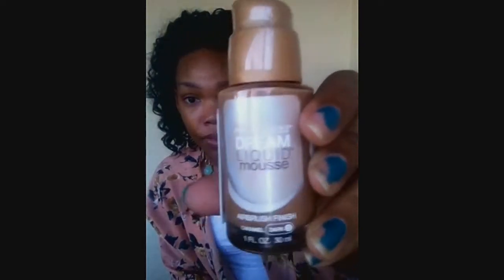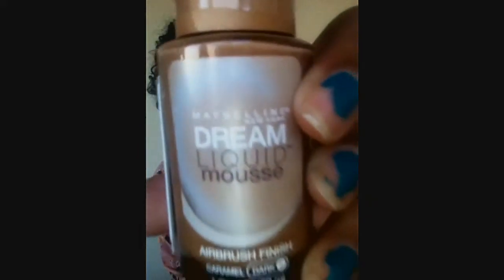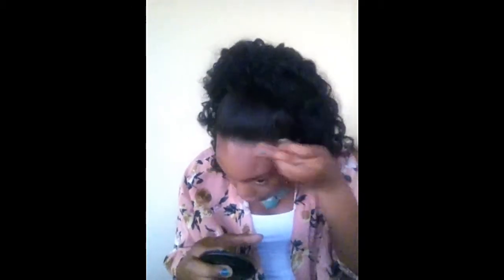Reviews ♡ : Maybelline Dream Liquid Mousse Foundation♡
Open Me!!!♡♡

Hey! This is my first time review of Maybelline's Dream Liquid Mousse Foundation. Hope you enjoy it! :)

Pros: Lightweight, Fair coverage, easy to apply :)

Cons: Not for heavy coverage, Oily ( U should use a primer), Short lasting.. it lasts 5-7 hours before getting VERY oily *average* :(

Over all, I would be sticking with this product until its done, but for a second purchase *NOPE*

Xoxo♡